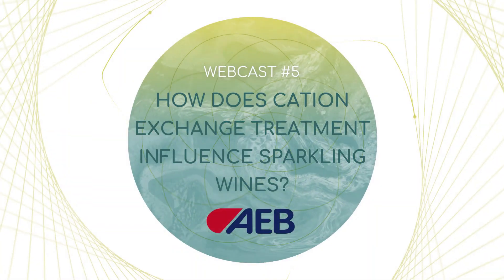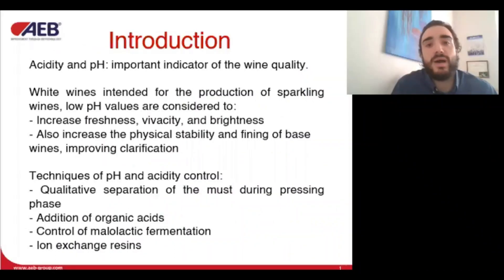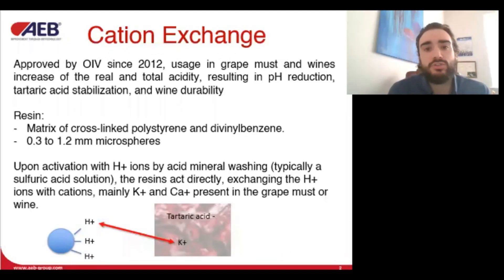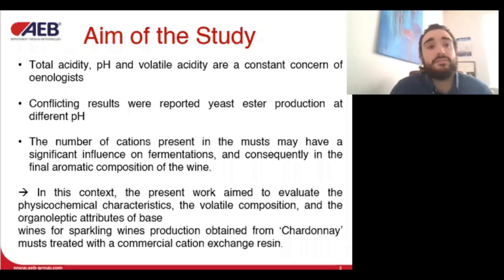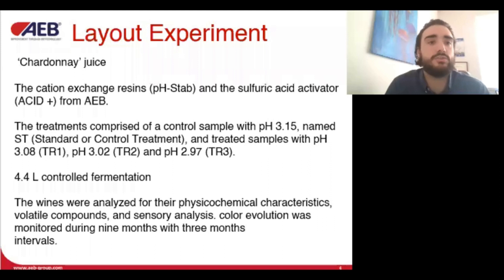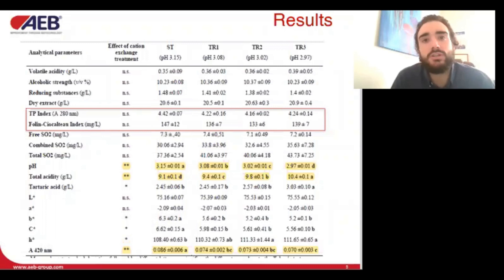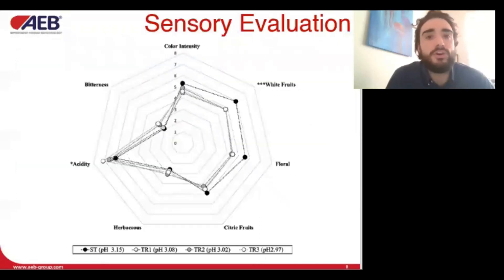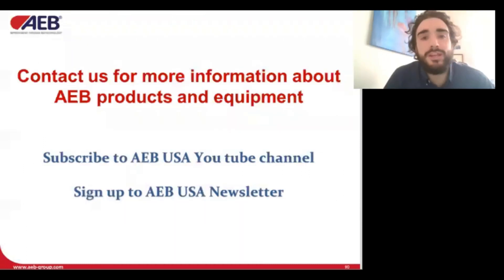EP5 : How does cation exchange treatment influence sparkling wines?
This week AEB USA's Scientific Advisor Federico Tondini, PhD, is discussing an article published in the journal “Ciência e Técnica Vitivinícola”:
Cisilotto, Bruno, et al. (2019) "The effect of cation exchange resin treatment of grape must on the chemical and sensory characteristics of base wines for
sparkling wine."
This article analyses the physicochemical and volatile compounds differences as well as performs quantitative sensory evaluations on Chardonnay wines for sparkling base, which must was exposed to a cation exchange resin specific for oenological usage and then fermented.